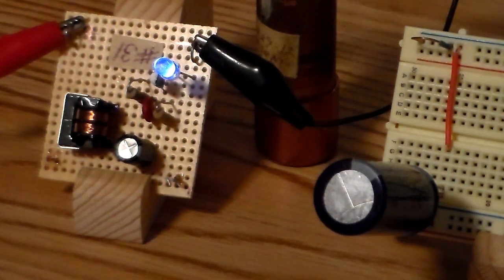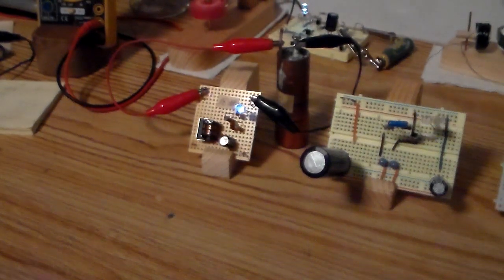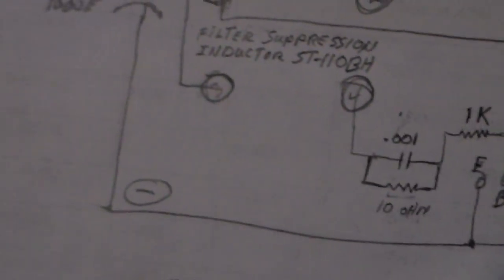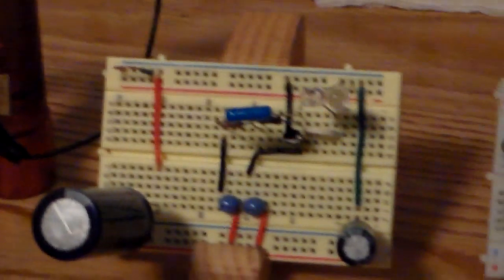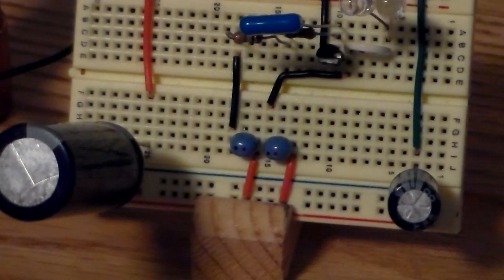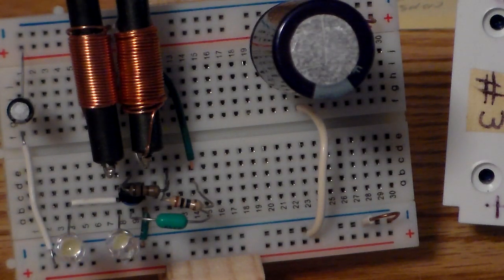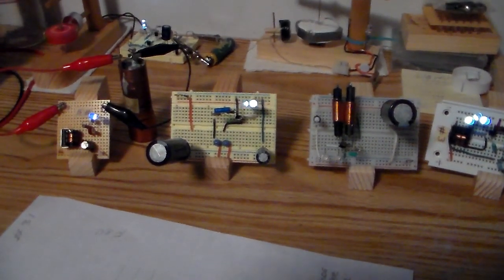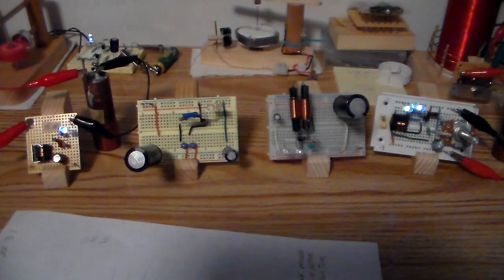Oscillators & Coils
Blocking Oscillator & coil varieties